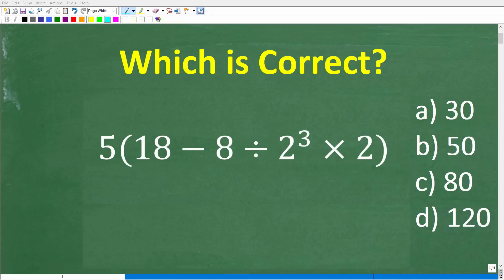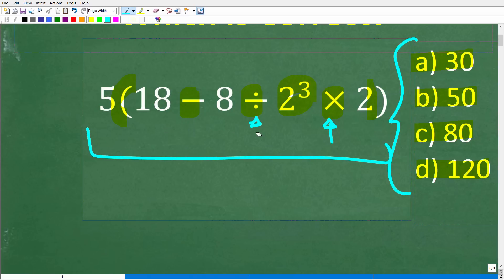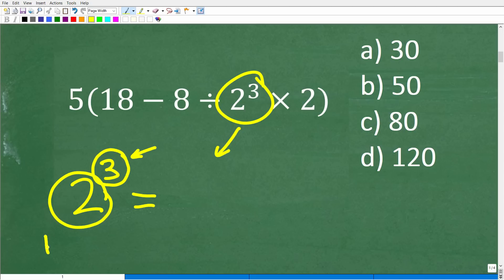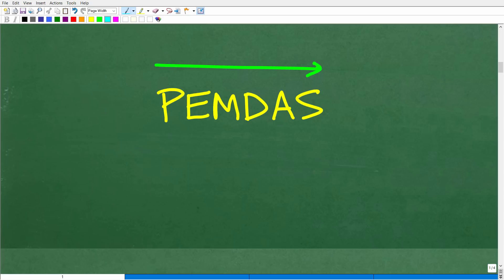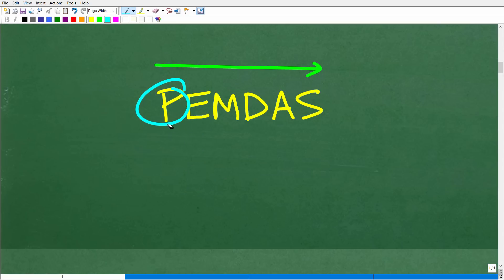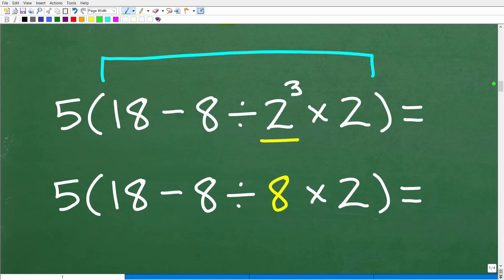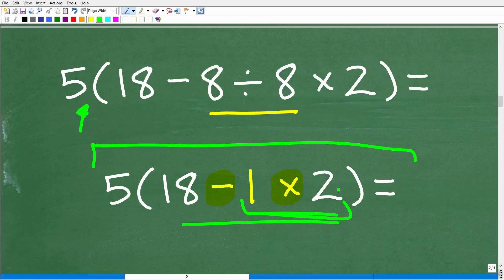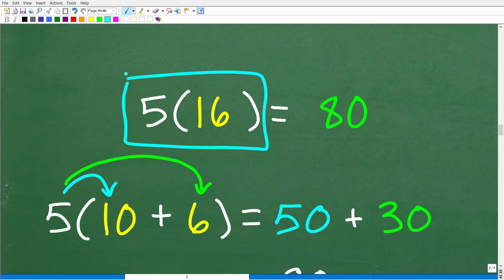5(18 – 8/2 cubed x 2) = ? BECAREFUL! Many will do this in the WRONG ORDER!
Basic order of operations math problem.

• HOMESCHOOL MATH
• COLLEGE MATH